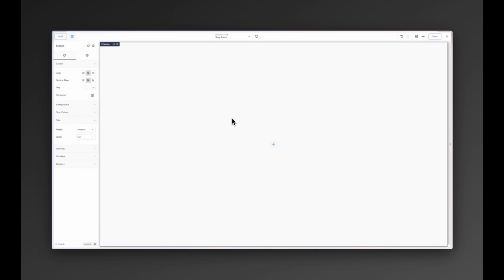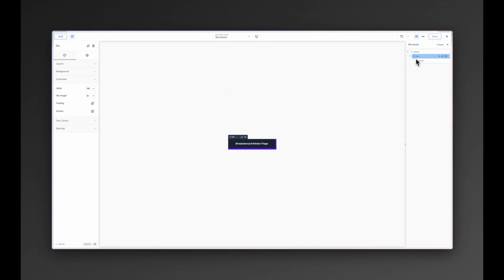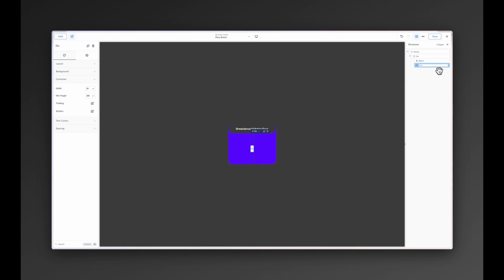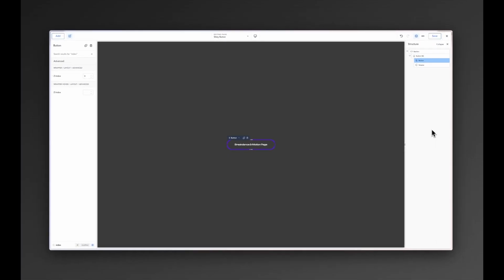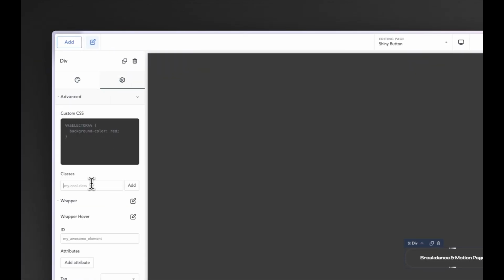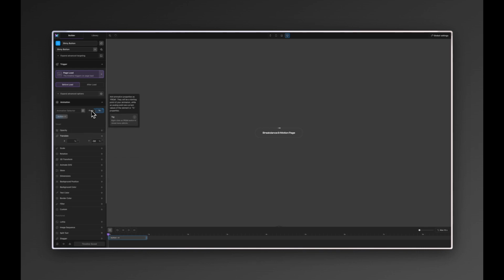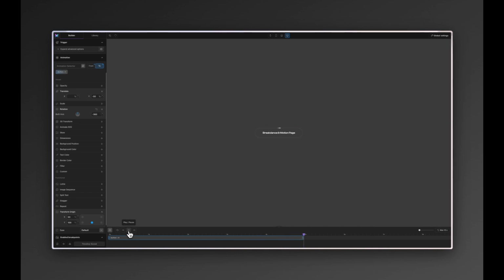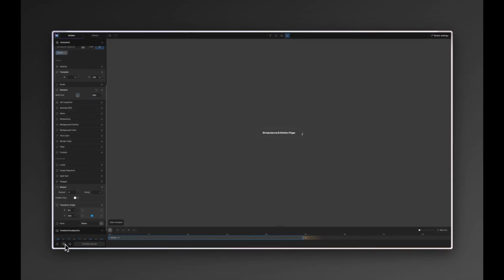How To Make A Shiny Button with MotionPage & Breakdance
Elevate your breakdance buttons with a stylish touch of brilliance using this stunning border that adds a captivating shine.

Chapters:
Design Button - 0:00:01
Animation - 00:08:42